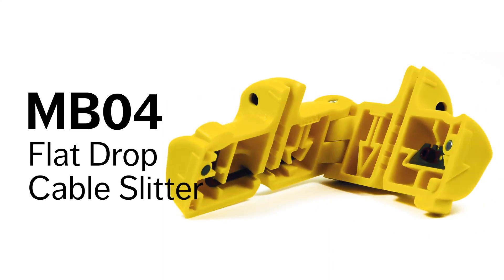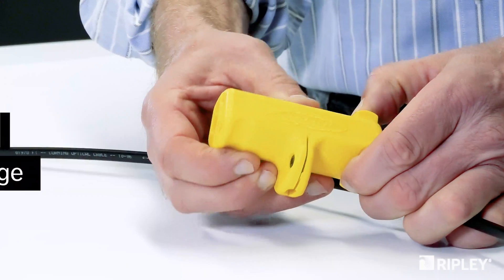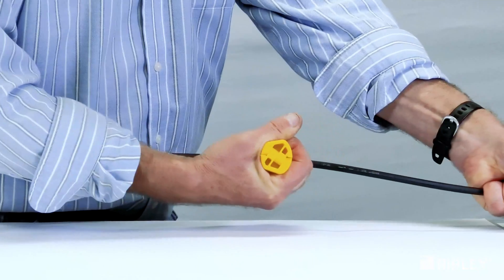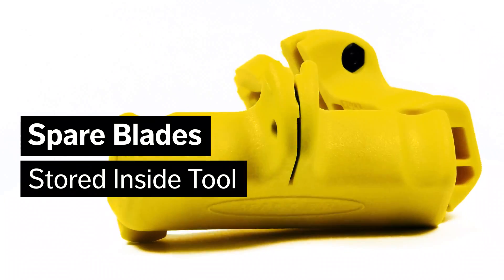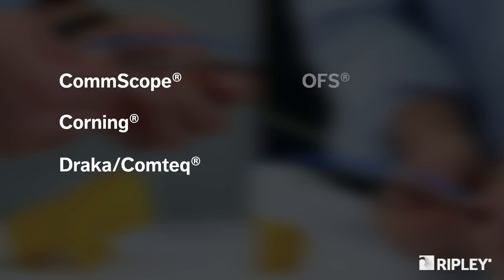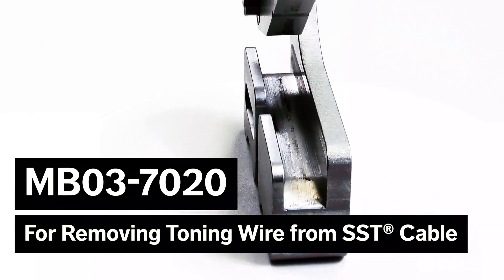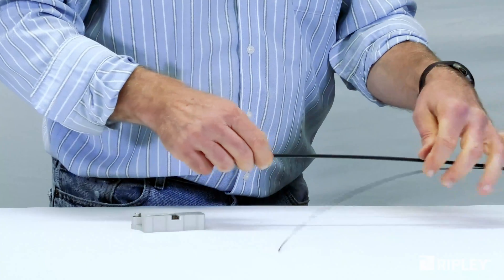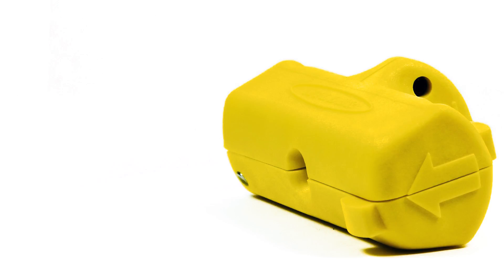Miller® MB04 Flat Drop Cable Slitter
Introducing the Miller® brand MB04 from Ripley Tools. Its patent-pending design slits both sides of flat drop cable jackets on end or mid-span applications, and allows for precise, safe and easy access to fiber buffer tube.